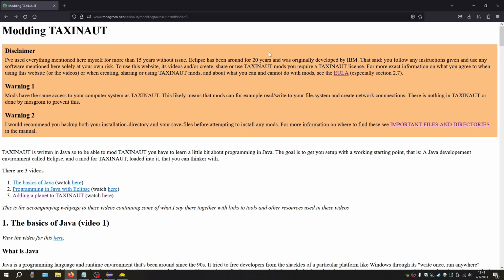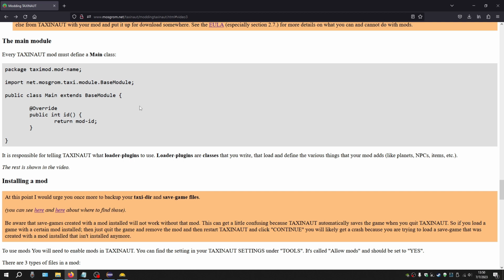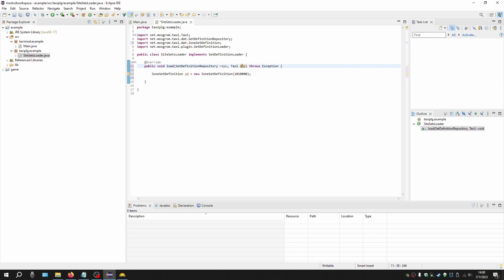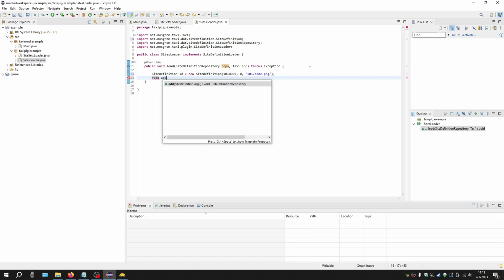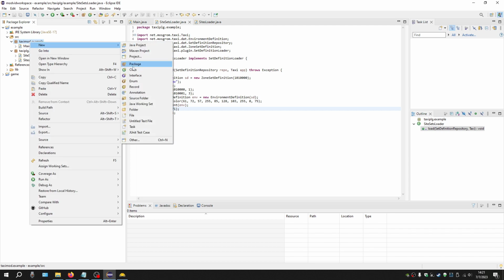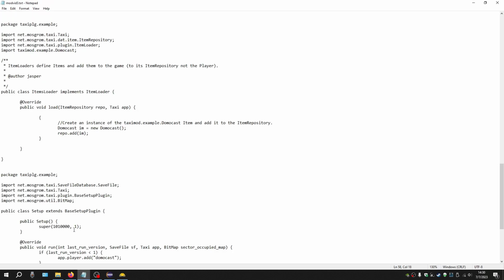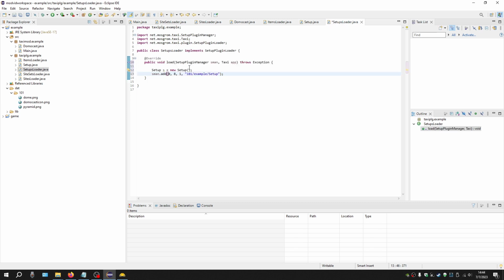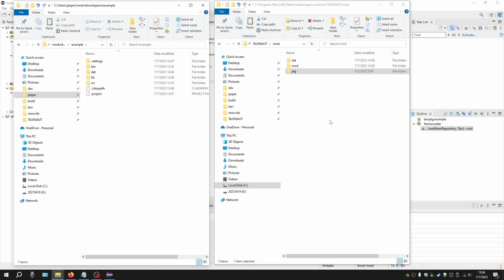MODDING TAXINAUT 3: Adding a planet to TAXINAUT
Third of three videos on how to mod TAXINAUT.

This last video shows how to create a mod for TAXINAUT with Eclipse that adds a planet called "Domo" to TAXINAUT.